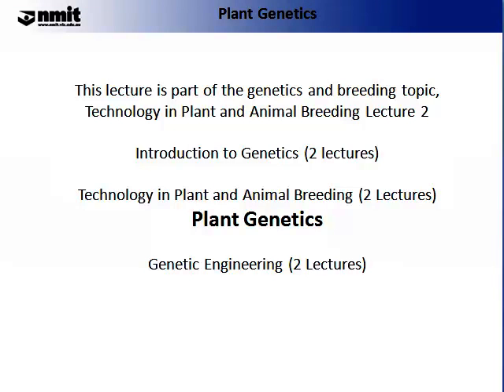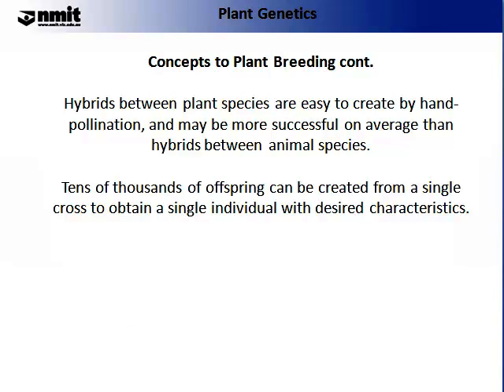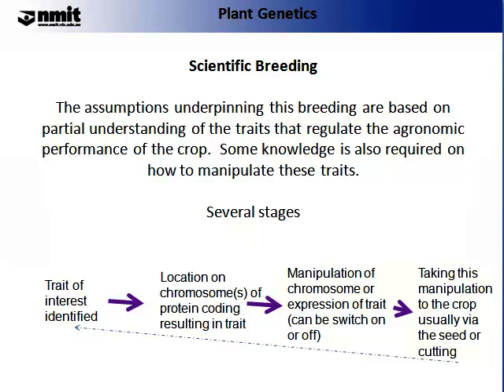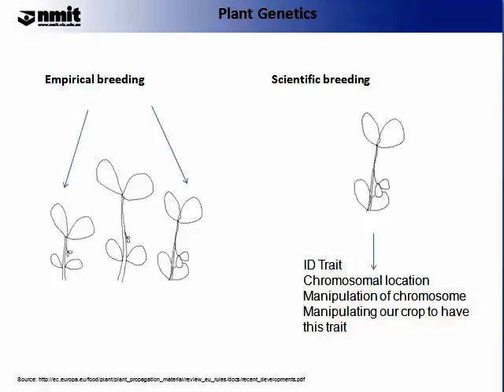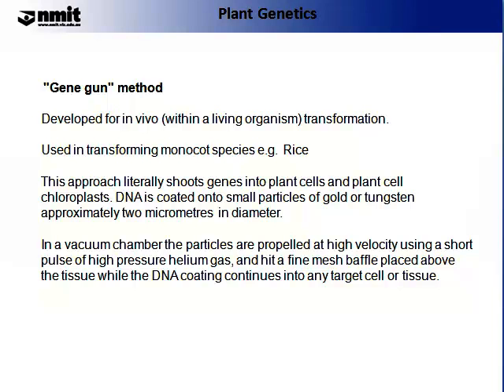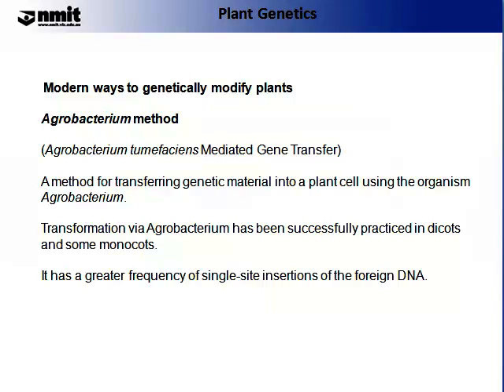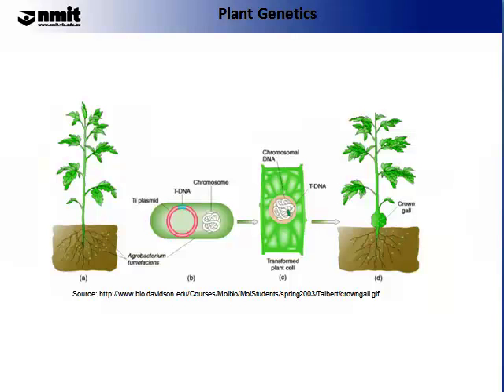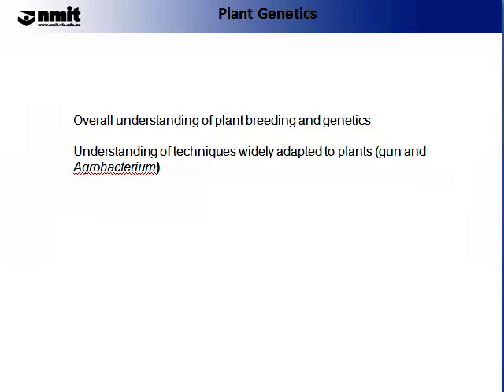ALM207 Plant genetics lecture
This video is an introduction to plant genetic technologies.  This is part of the Agricultural Technologies subject which is offered at NMIT as part of the Agricultural degree.